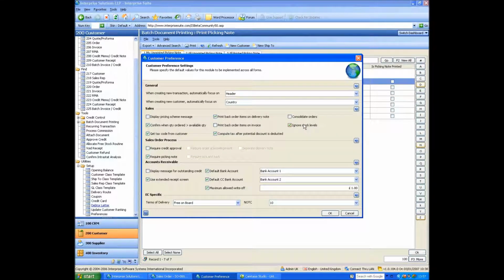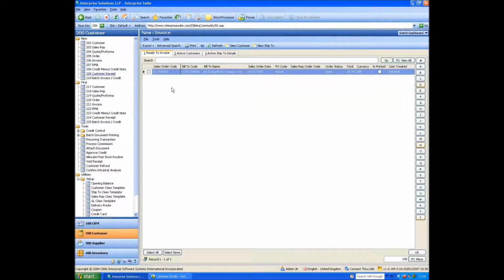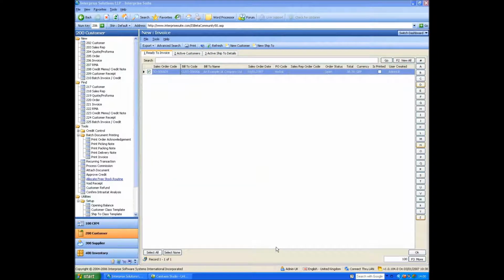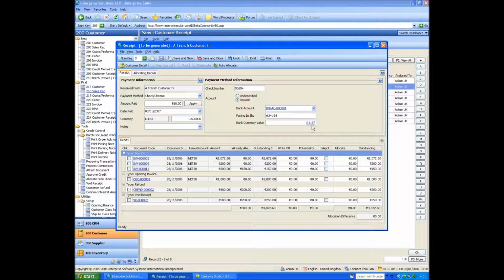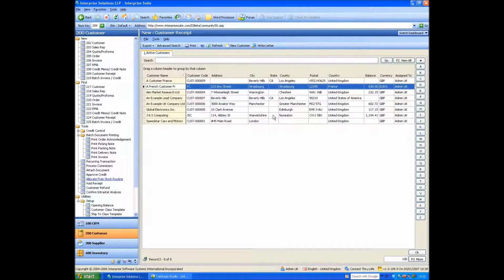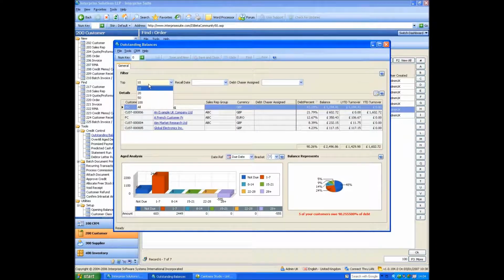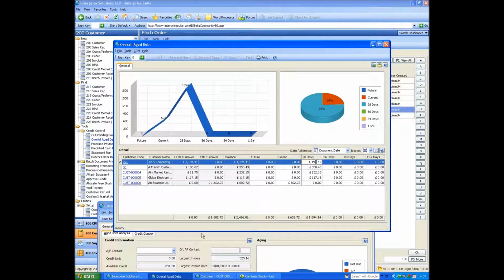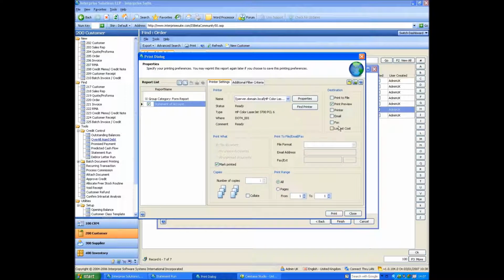Accounting Software - Customer Demo Part 5/6